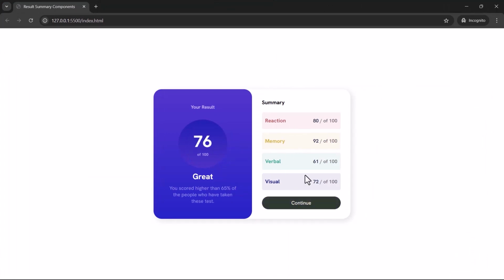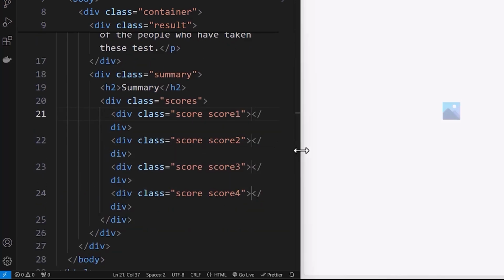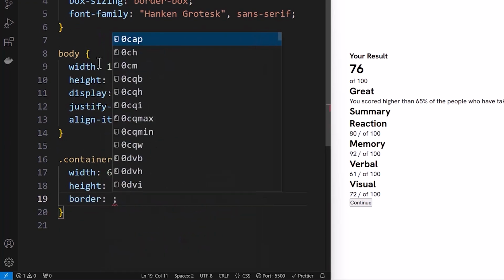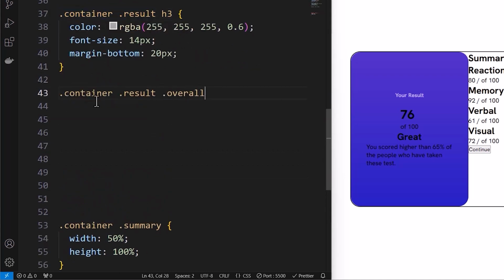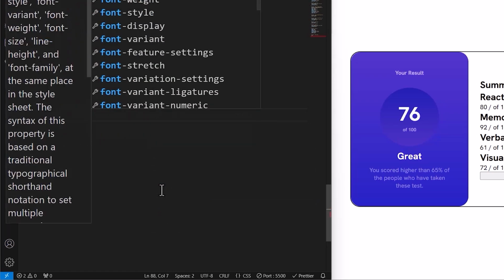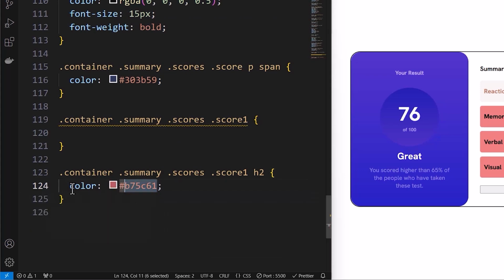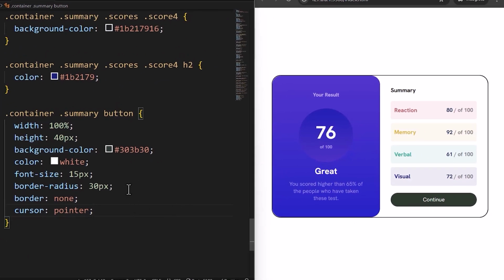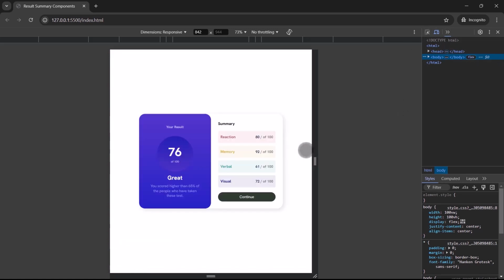Responsive Design Challenge: Results Card UI | HTML CSS Tutorial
🎓 Welcome to A1Coding!

Your challenge is to build out this blog preview card and get it looking as close to the design as possible.

Level up your frontend coding skills with fun and practical HTML, CSS, and JavaScript challenges. Whether you're just starting out or refining your craft, we've got engaging tutorials and hands-on projects to help you master the art of web development.
👨‍💻 Code. Learn. Create.

All the design credit in this challenge goes to (FrontendMentor.com).